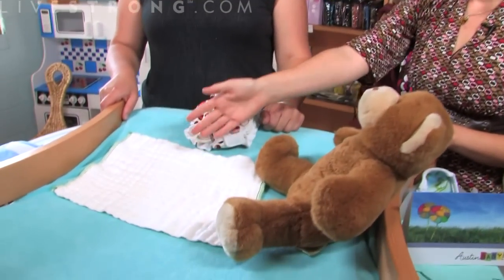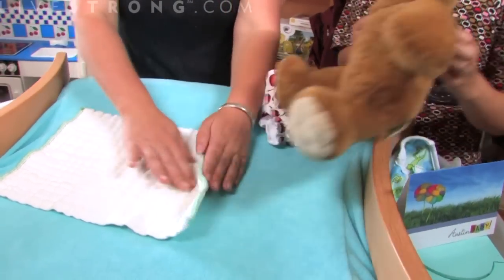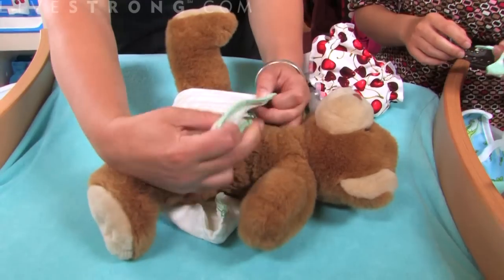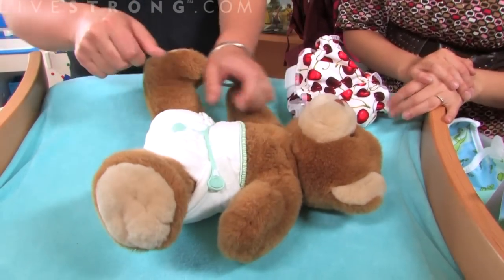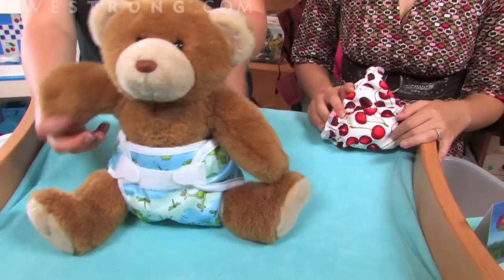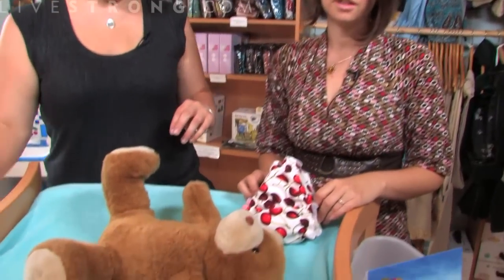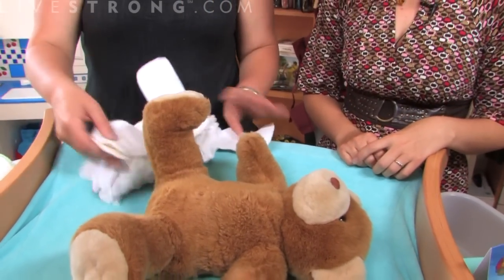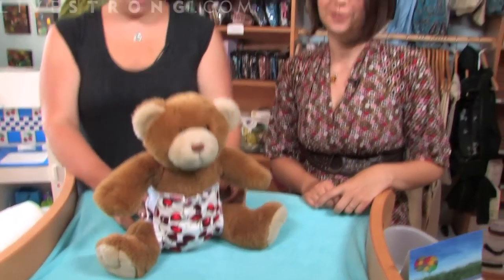How to put on Cloth Baby Diapers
Cloth diapers are an efficient and environmentally friendly option for your baby.  Learn how to put on cloth diapers properly from baby professionals in this family and parenting video.